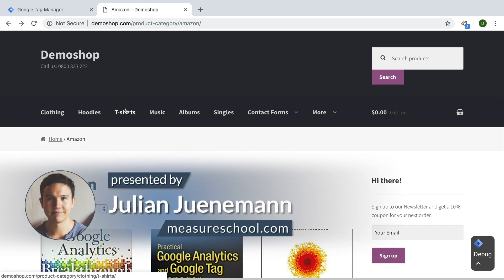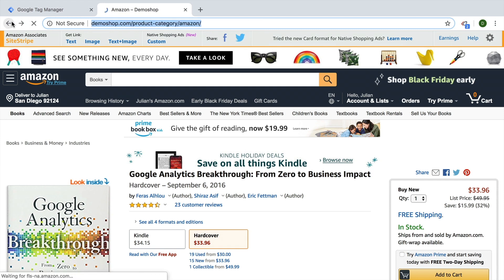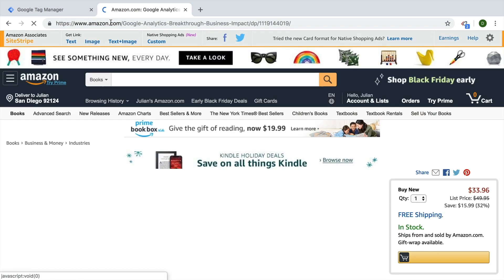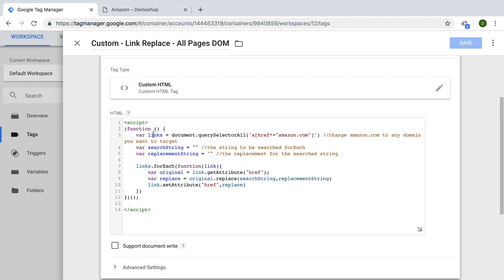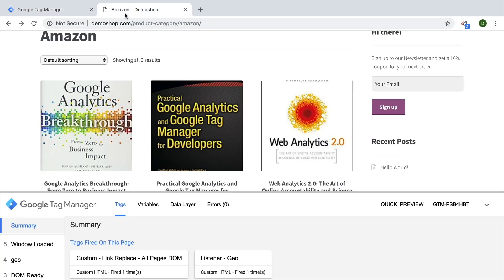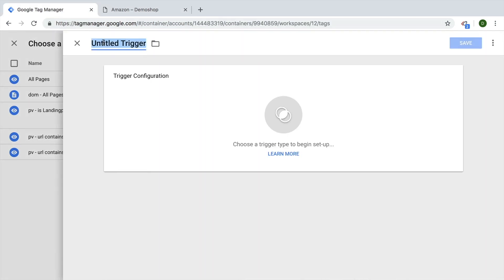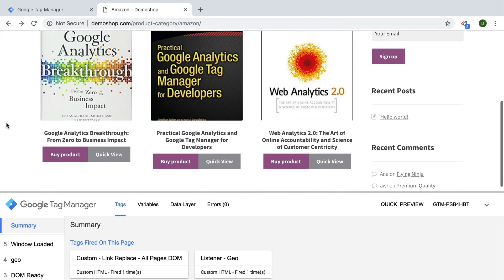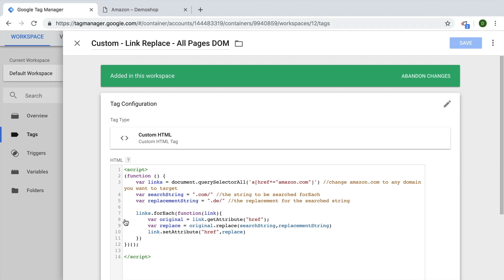Change Links (Search & Replace) with Google Tag Manager (Part 2)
GTM can help you dynamically change links on a website with the help of JavaScript. In the last video, we’ve learned the underlying technique. In this video, I’m going to show you how to search through all the links on a page and replace certain parts. This is useful to redirect the user to another page.

Geolocation with Google Tag Manager - Use the users Country or City in your Analytics